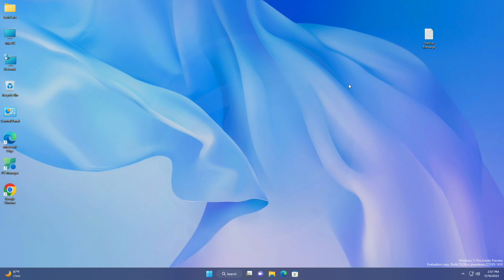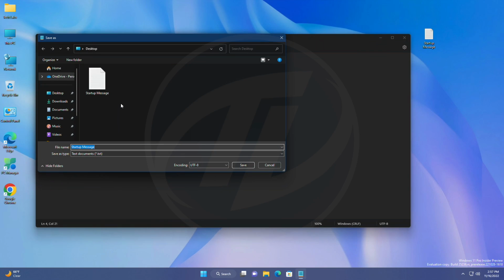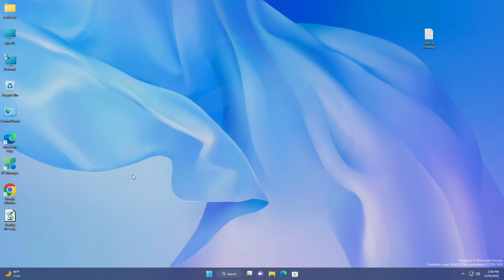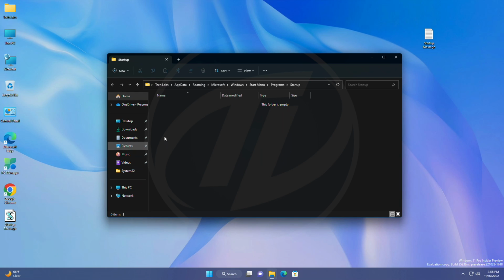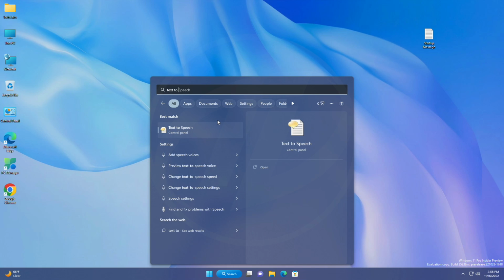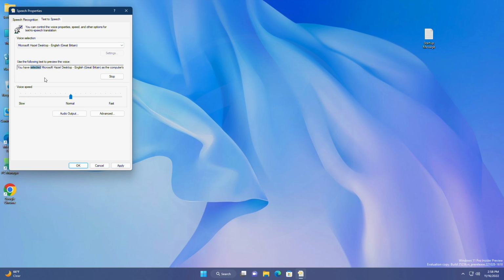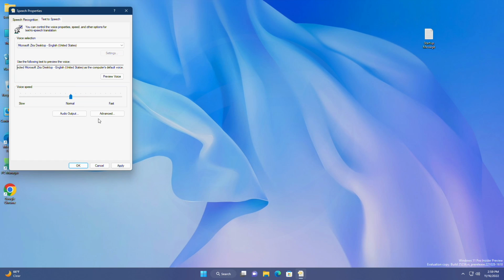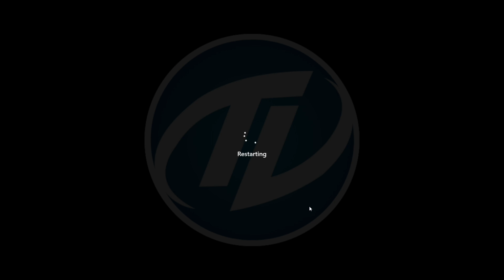How to Set a Custom Startup Voice Message in Windows 11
CHAPTERS